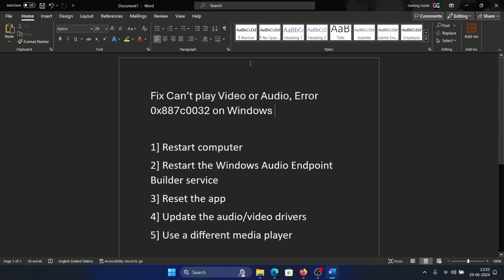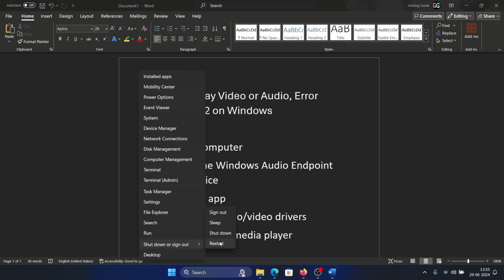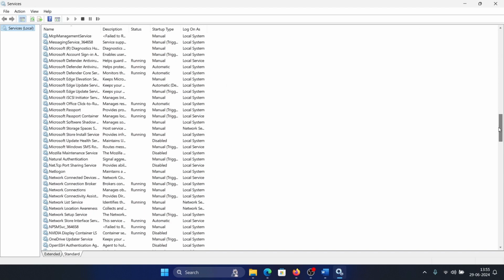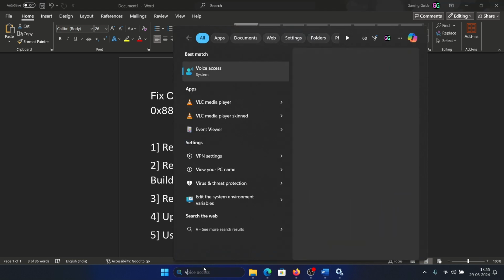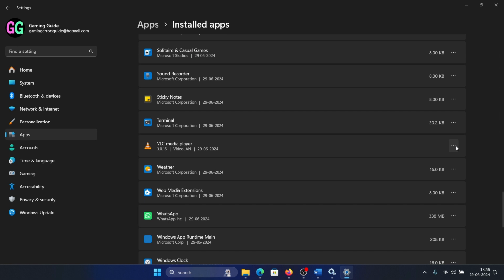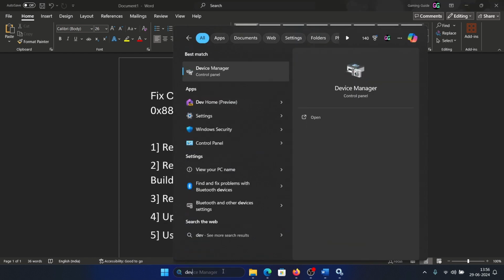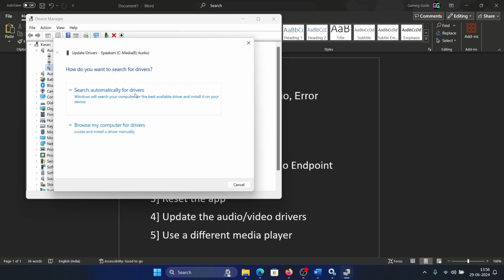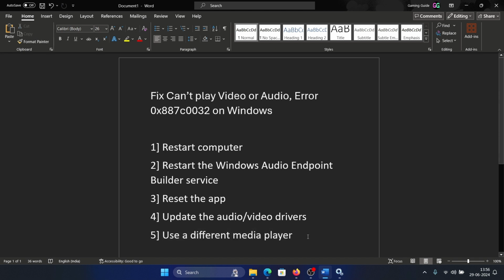How to Fix Can't Play Video or Audio, Error 0x887c0032 on Windows 11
Video Title: How to Fix Can't Play Video or Audio, Error 0x887c0032 on Windows 11

If you wish to Fix Cant play Video or Audio, Error 0x887c0032 on Windows, then please watch this video.